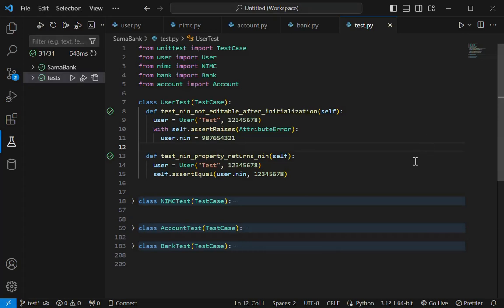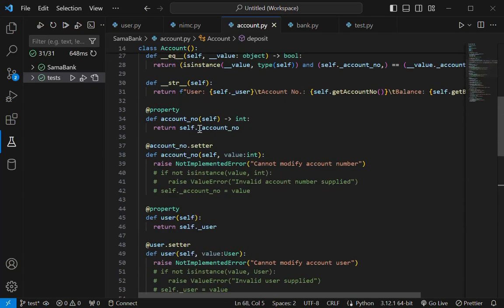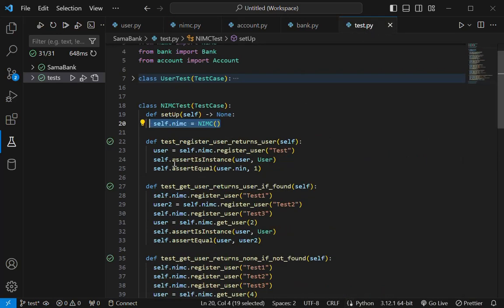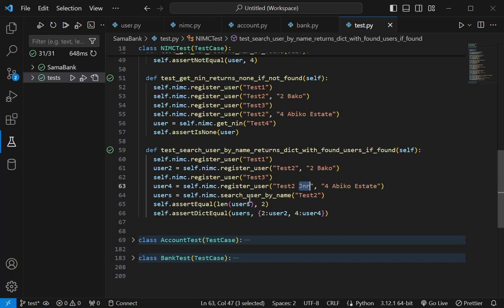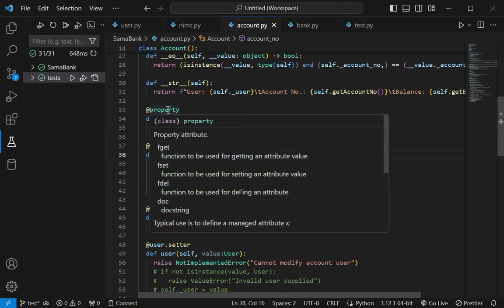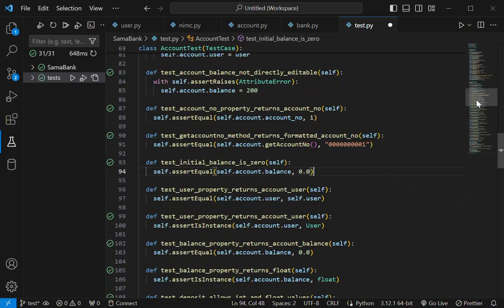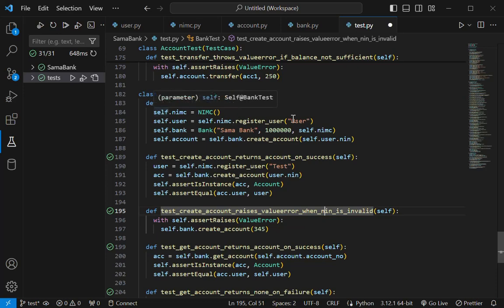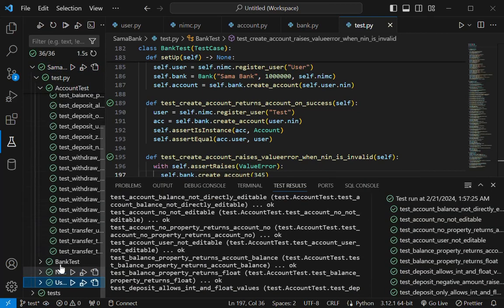Unittest for Bank API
Testing is very important in software development as it helps to ensure all features of the software work as expected and also checks that new features do not break existing functionality. Automating these tests is even more useful as it's fast, reliable and not as straneous (except when the test is written) and repetitive as manual testing.

Unittest written in python to test the Bank API developed in the previous tutorial. The test checks essential aspects of the API including but not limited to the variable type, return type, variable range. Also, functions and properties are tested to ensure they behave as expected.